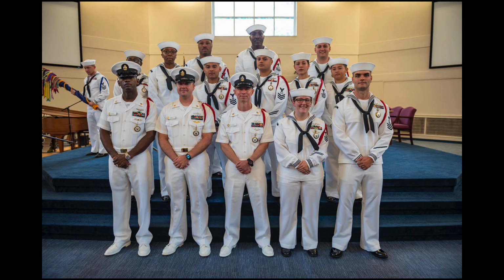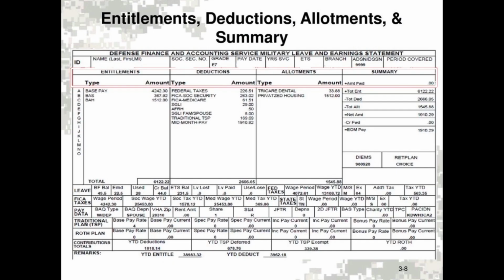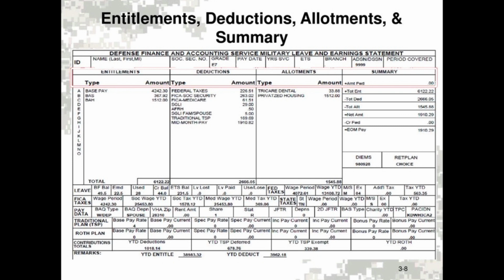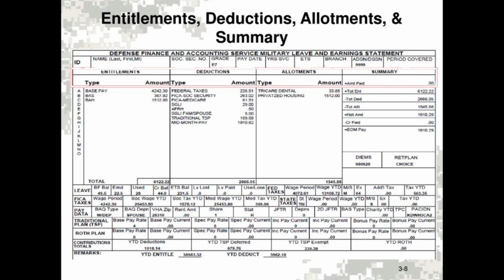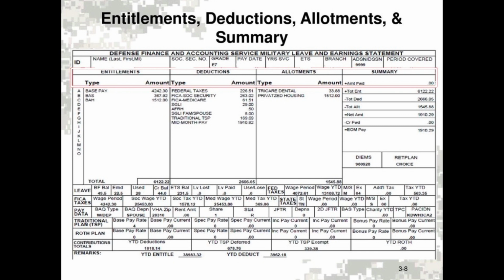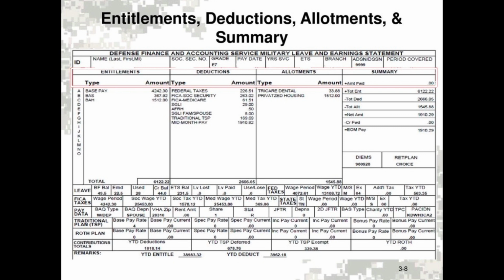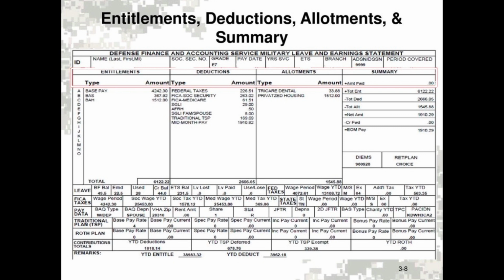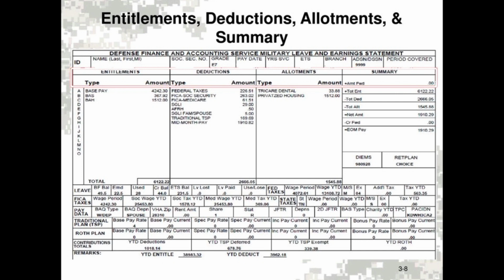LES US Military Pay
Hi, Ask A RDC, and in this video, we go over the basics of military pay and what to expect when it comes to balancing your finances. Let us know if there is anything else you would like us to cover. Hooyah Navy!